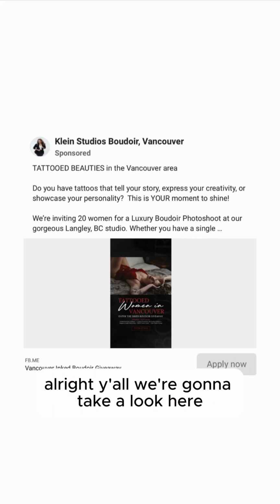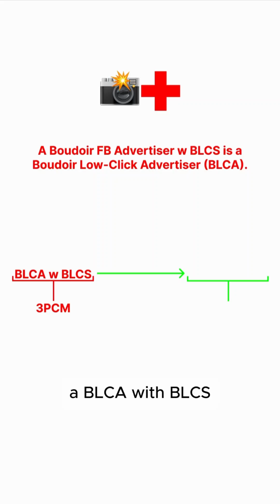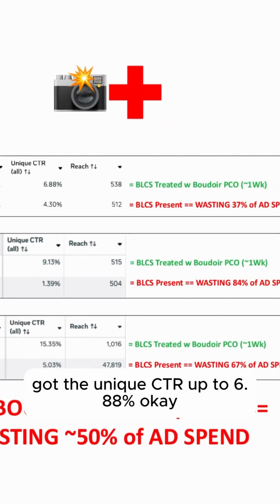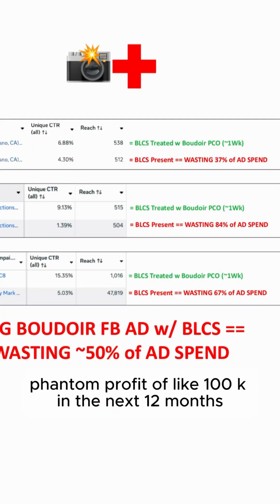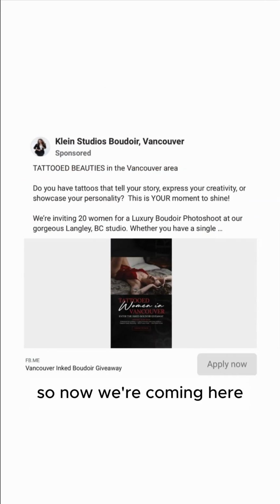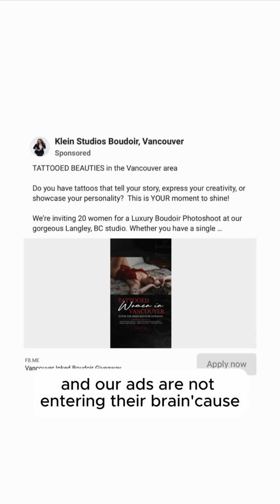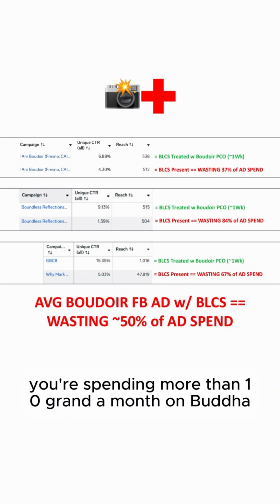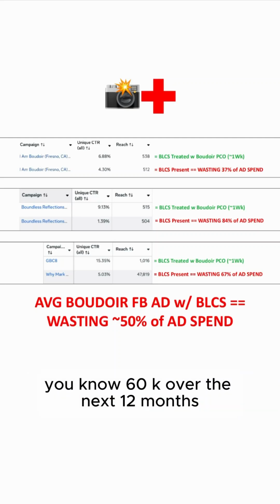BLCS: Why BLCS Makes Every BLCA Dollar Less Efficient Than A DBA Spends